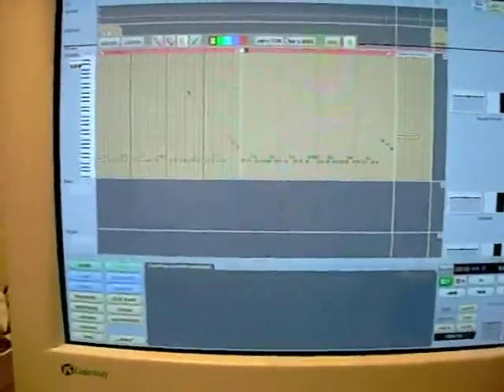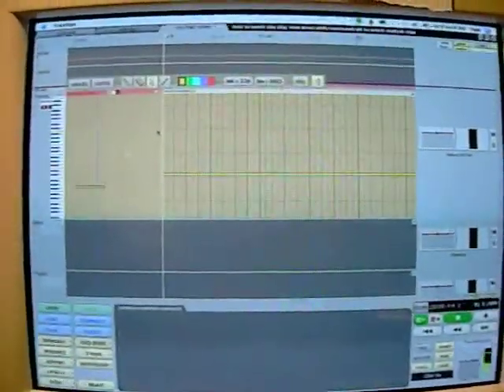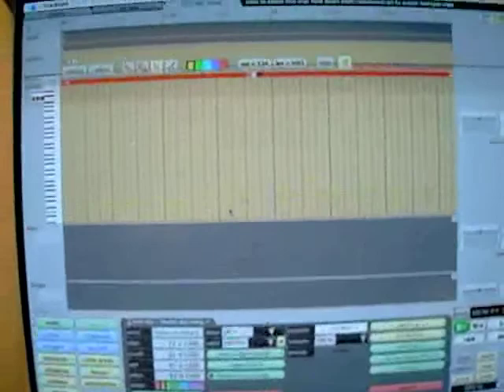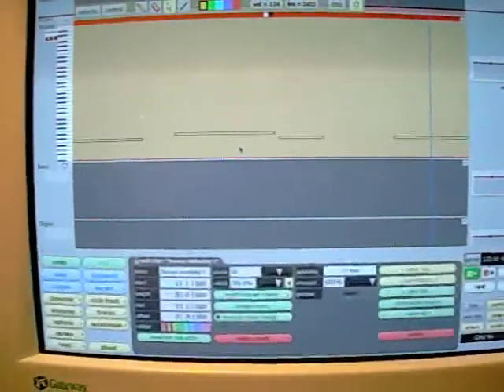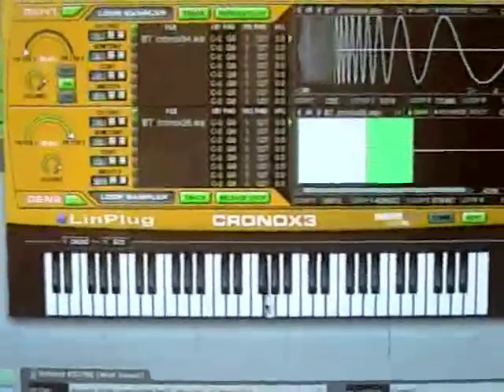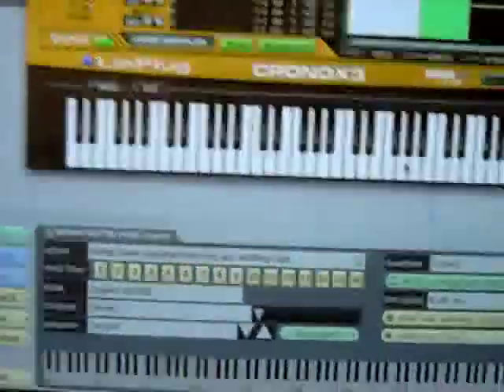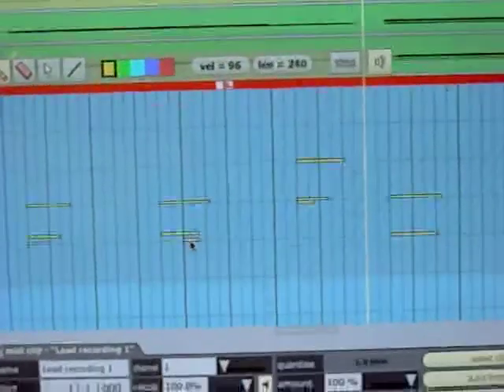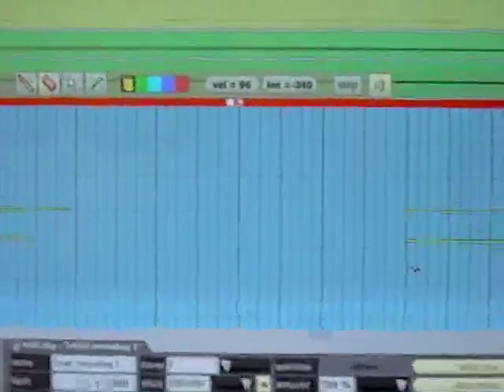Music Technology Demo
Low-budget demo of various music technologies in use: synthesis, software synths, sampling, MIDI, and multitracking on a DAW (Tracktion 3 in this case). Created for a music appreciation class by Tom Rule (the MacMusicGuy), so it is very non-technical.